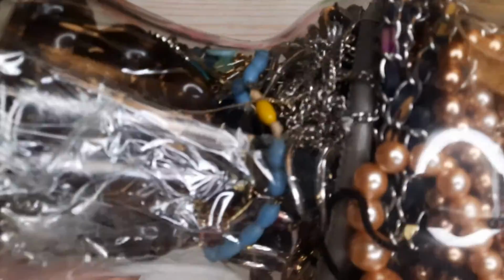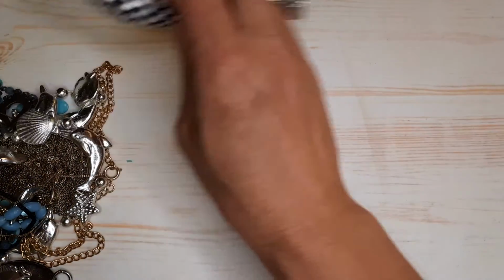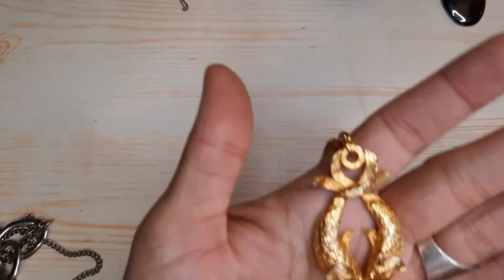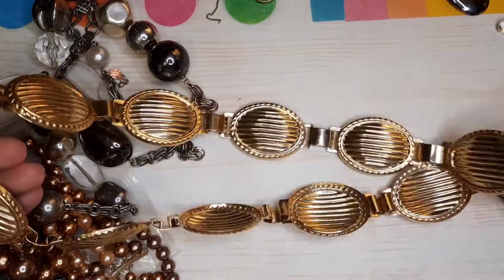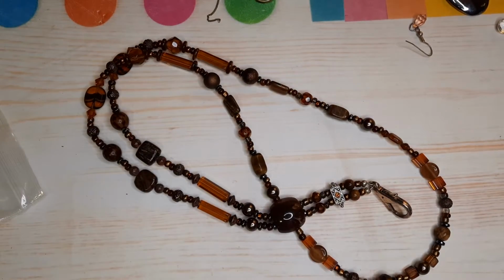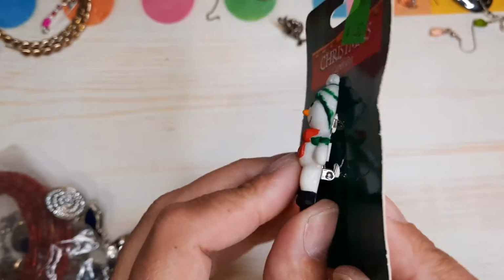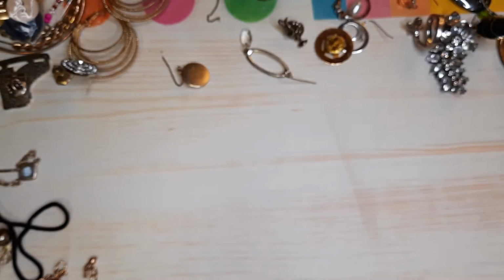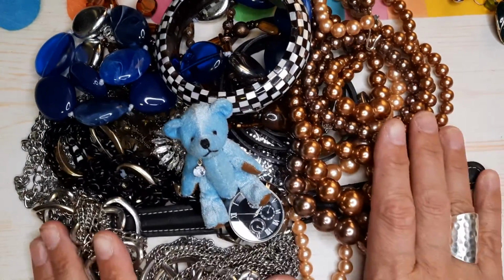Salvation Army Jewelry Jar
A very different jar from what we have been seeing lately.